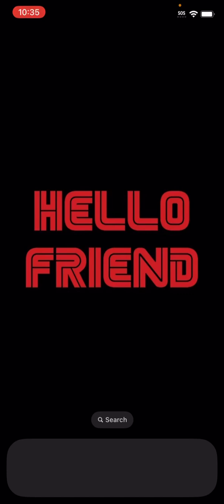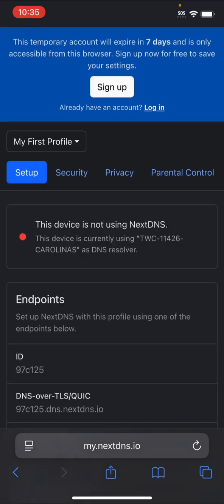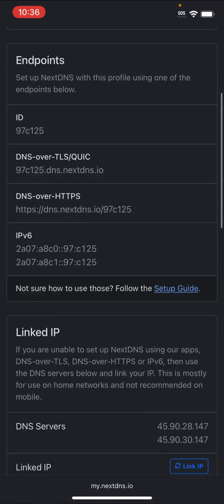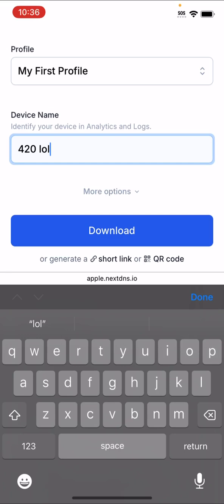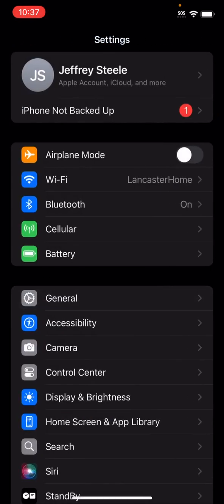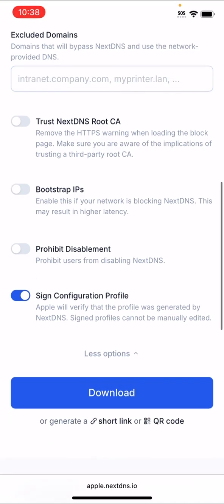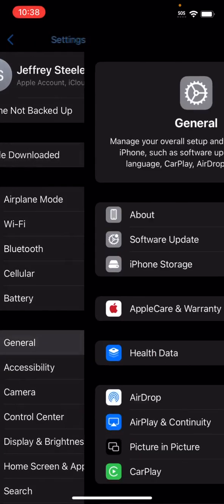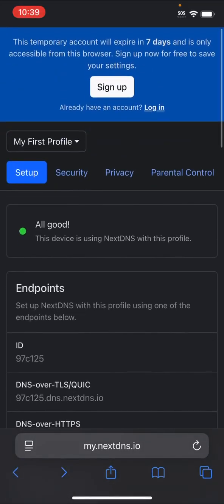Installing NextDNS on iPhone. (eOPSEC 101)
In this video, we end our discussion on DNS, by creating a NextDNS account on iPhone, and preparing to install it!

OFTC - james_martin
UnderNet - jamesmartin_lol